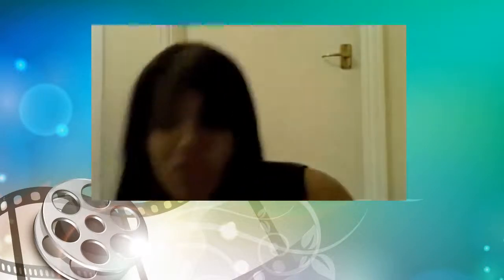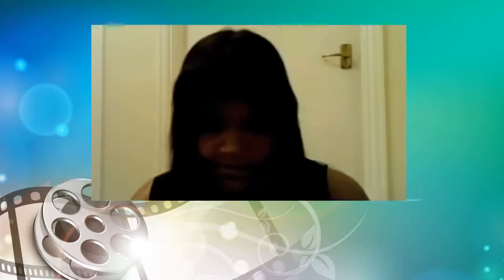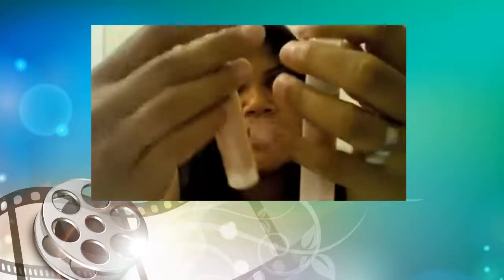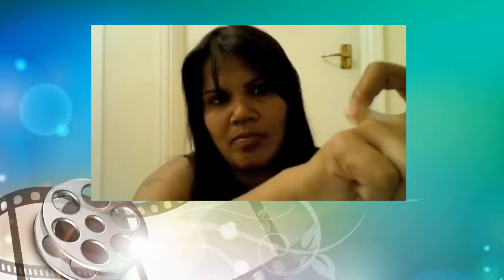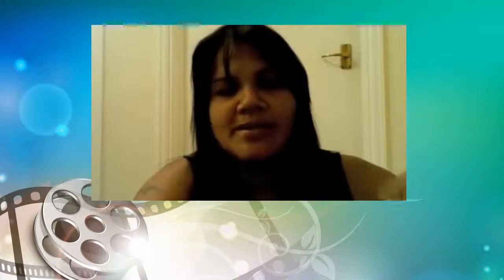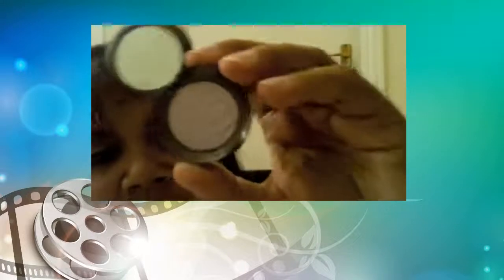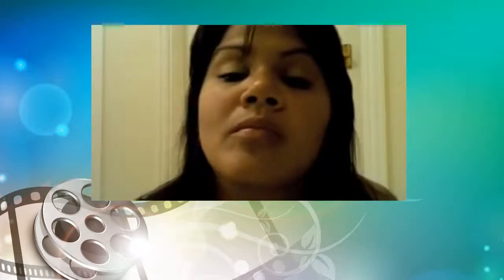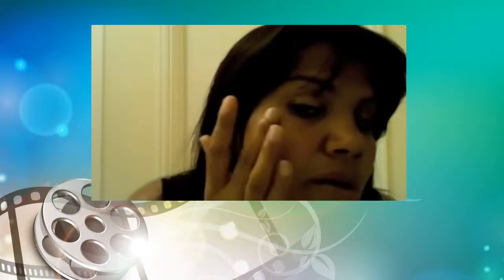Molton Brown Haul from discounted Molton Brown store